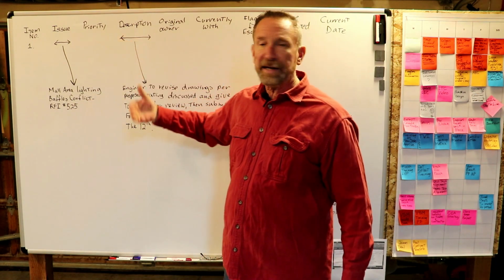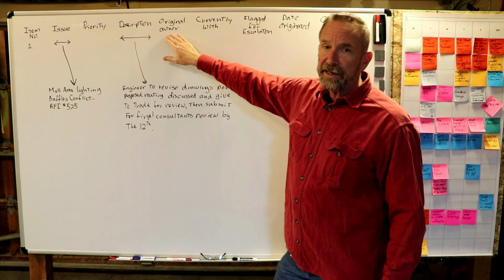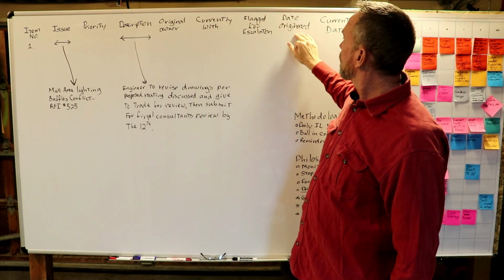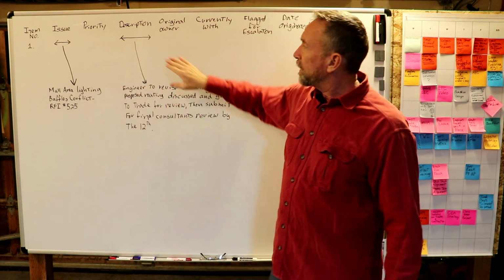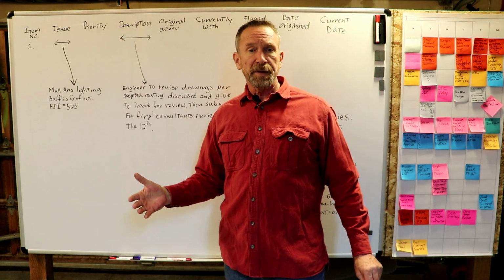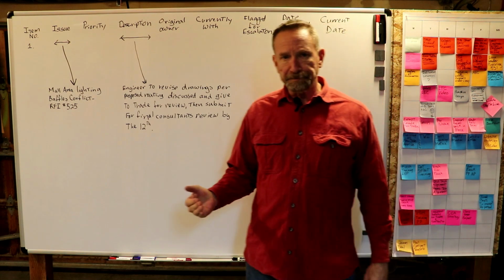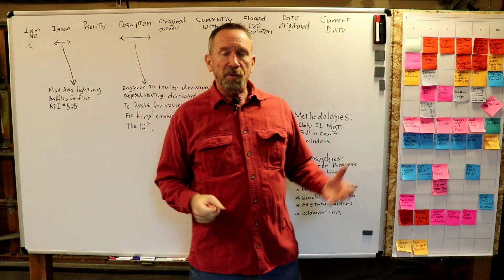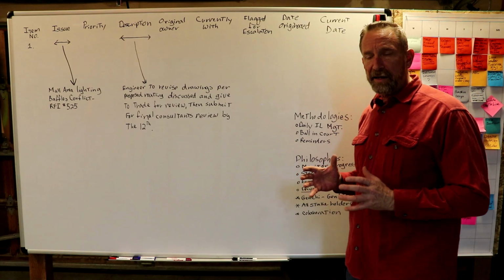Consultants in Carhartts Drinking Coffee 6